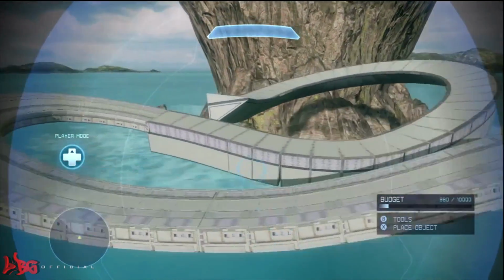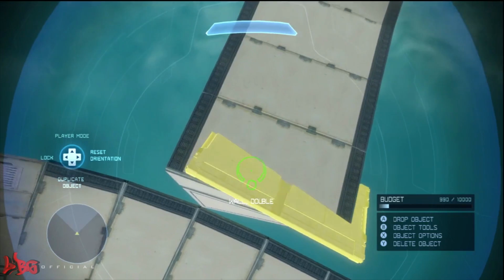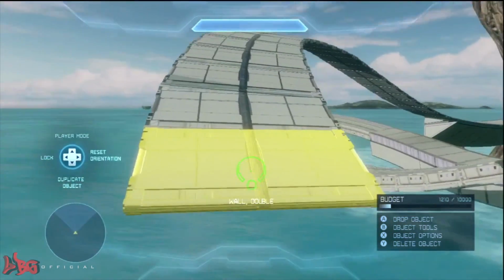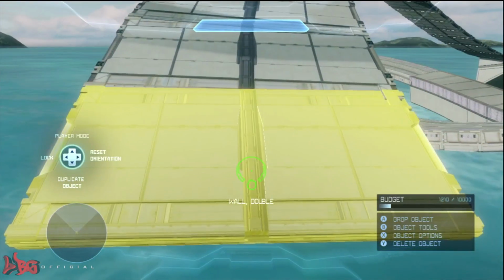Halo 4 Forge Tutorials - Episode 5: How to make a Banked Wave!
This video will show you how to make a banked wave on Halo 4 forge for racetracks.

"Halo 4 Forge Tutorials - Episode 5: How to make a Banked Wave!" was created under Microsoft's "Game Content Usage Rules" using assets from Halo 4. It is not endorsed by Microsoft and does not reflect the views or opinions of Microsoft or anyone officially involved in producing or managing Halo 4.  As such, it does not contribute to the official narrative of the fictional universe, if applicable.